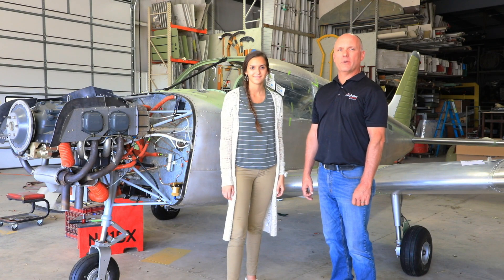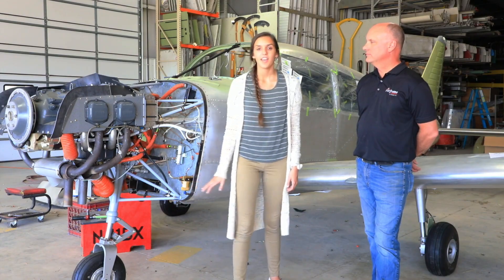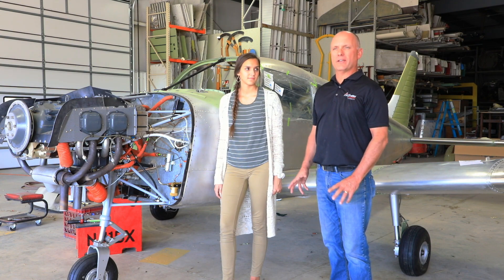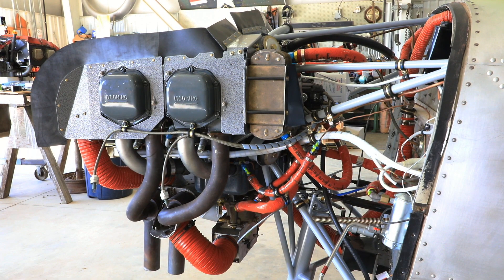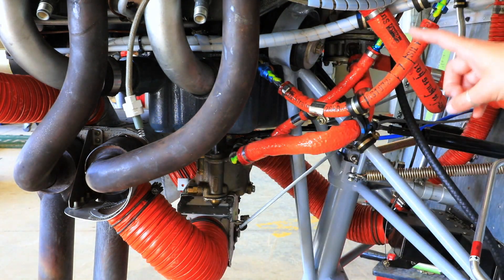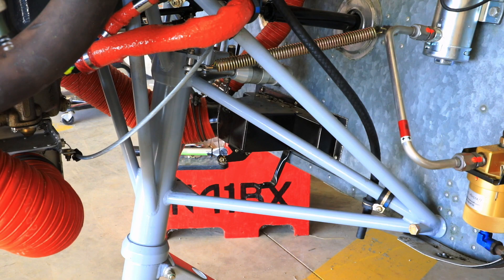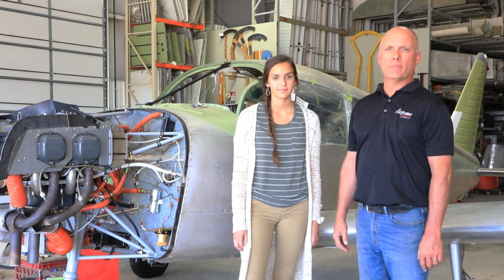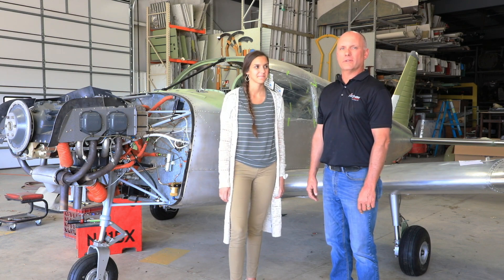1980 Piper PA28-161 "Warrior" Restoration Episode 4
Here's the fourth installment of our restoration of a 1980 Piper PA28-161 "Warrior."
We have been making good progress on this plane remodel.
In this episode we go into Lycoming engine purchase and installation, windows and much more!